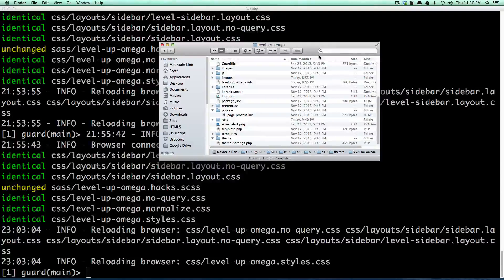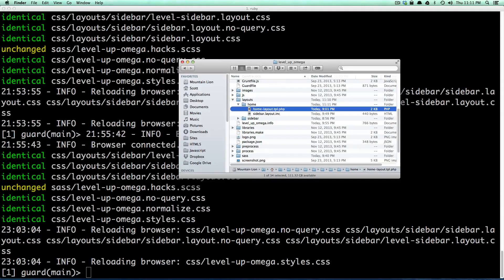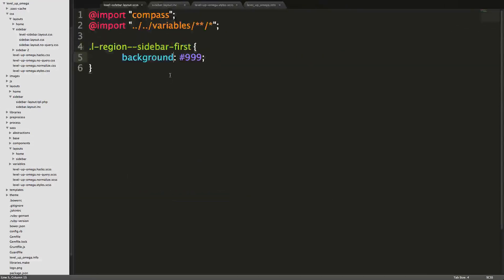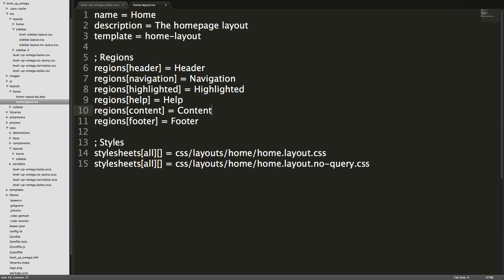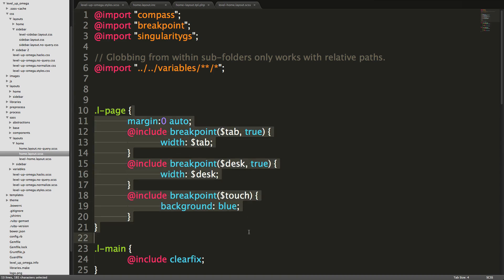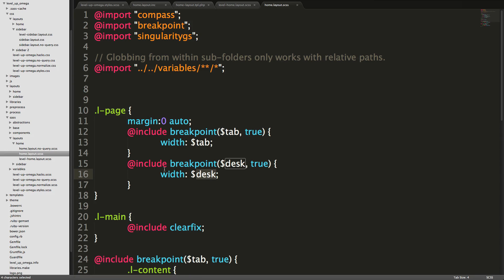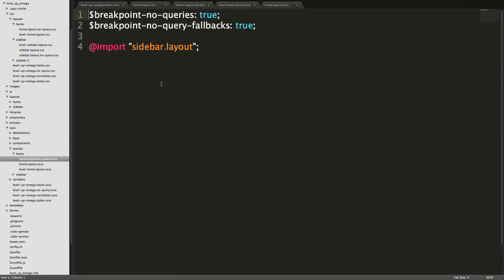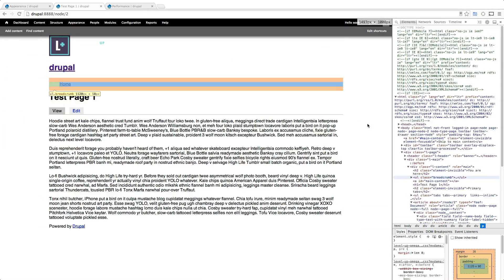Drupal Tutorials - The Complete Guide To Omega 4 #19 - Duplicating and Modifying Layouts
The 19th tutorial in the The Complete Guide To Omega 4. Here we show you how to create a new layout by duplicating the layout created in the previous few tutorials. From this, we also modify the template to suit our needs as a homepage layout.